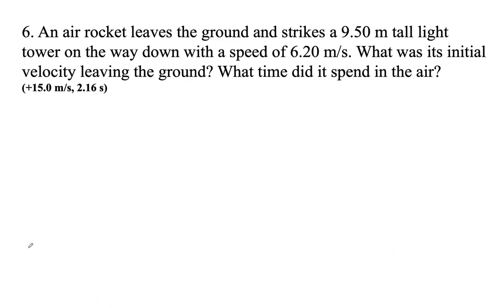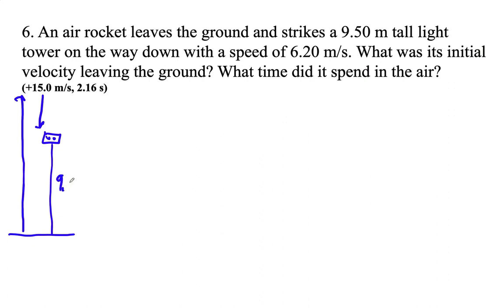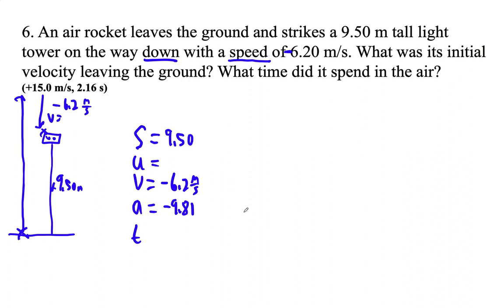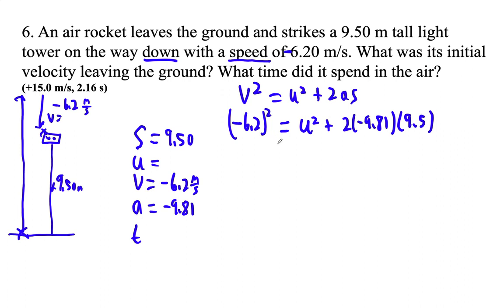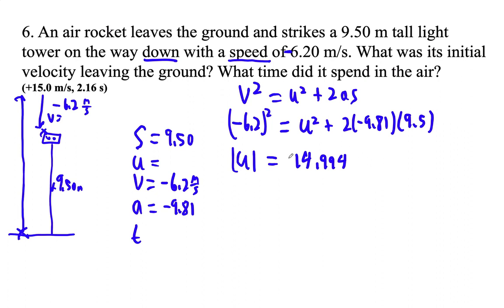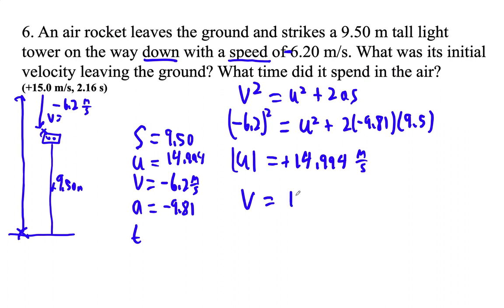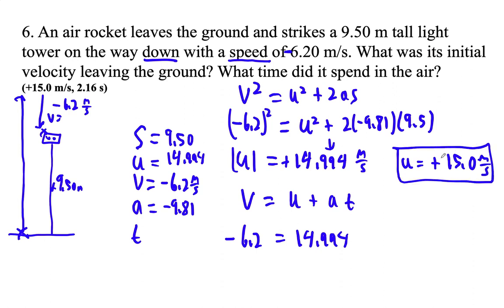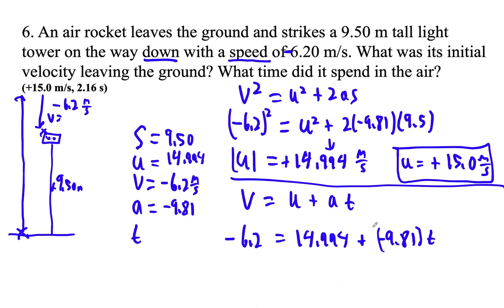HTPIB02H Group Quiz 2 4 #6